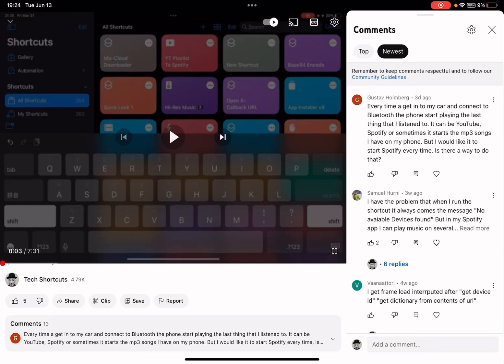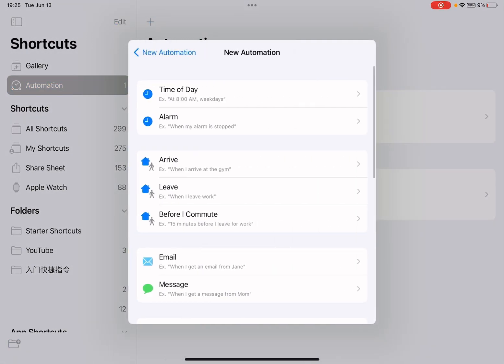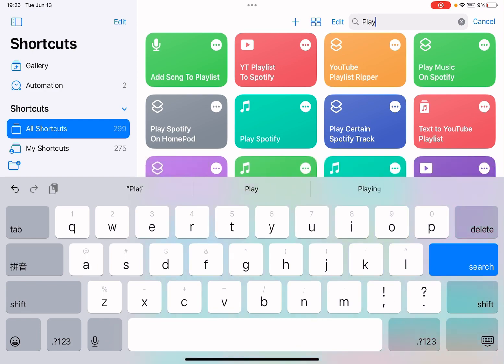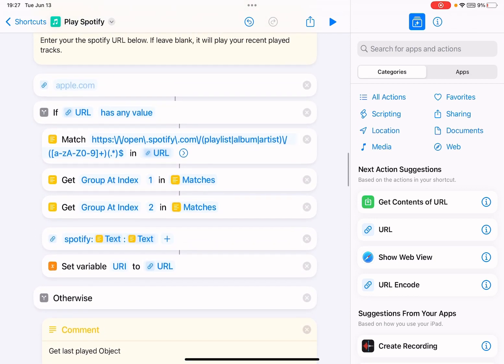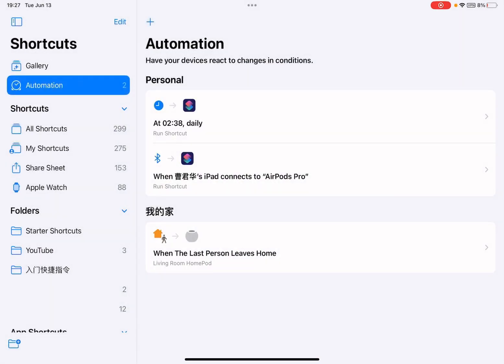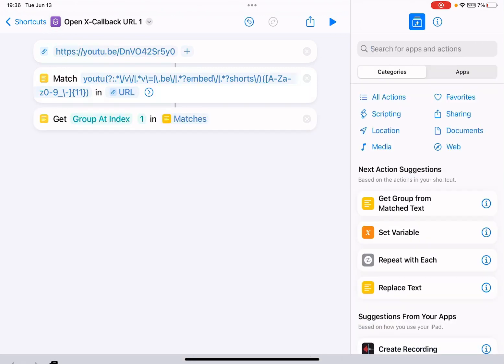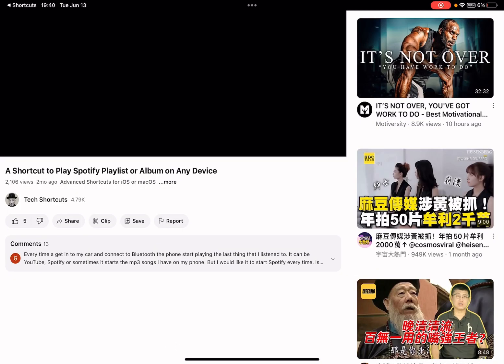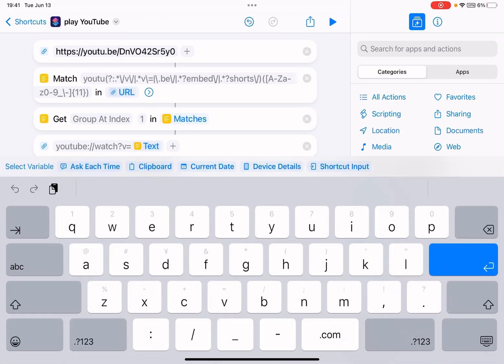Shortcuts Automation: Resume Playing When Connected to Bluetooth [Spotify]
In this video, I will show you how to create an Automation task to start playing the last thing that I listened to when your iPhone connects to a Bluetooth device. You can also resume spotify playing only. I also include how to automatically play a certain YouTube video.